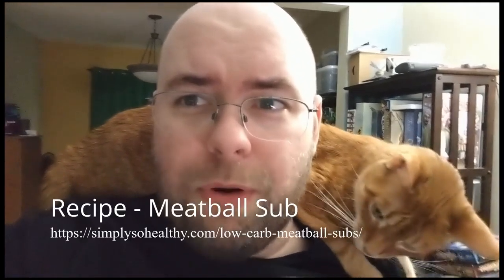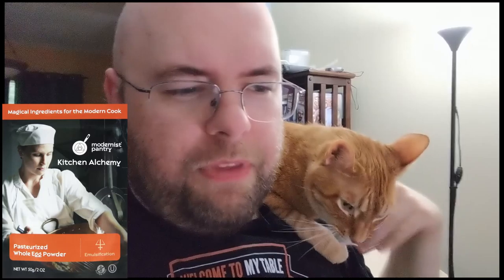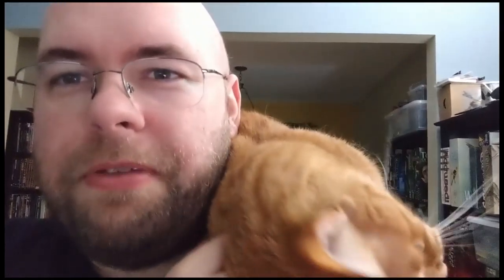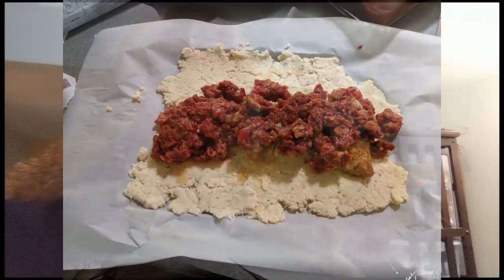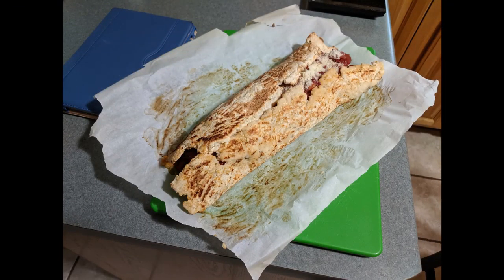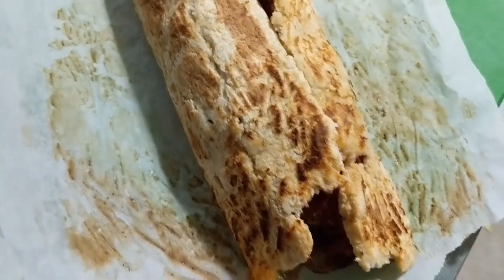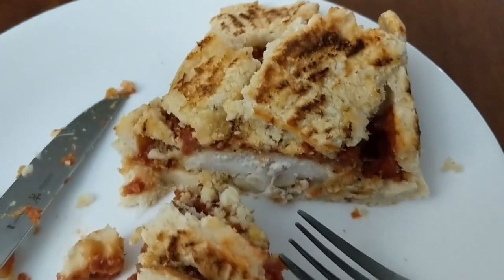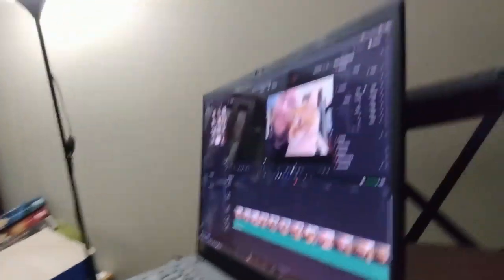Chicken Parm Flat Wrap Low Carb Thingy (Cooking)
So, I had a food experiment tonight. A lot of things messed up and everything somehow ended up better than expected?

WHAT.